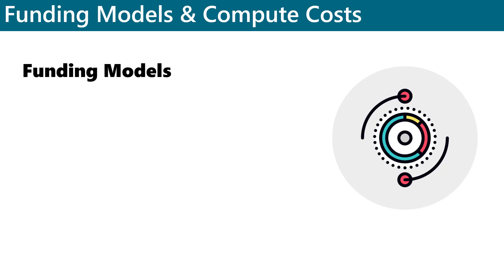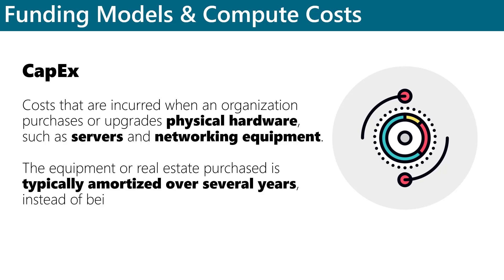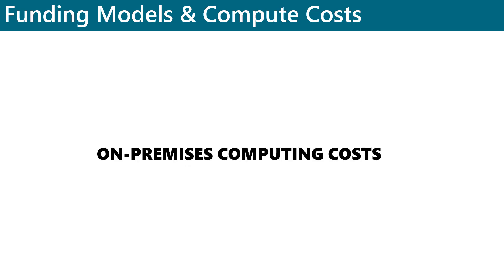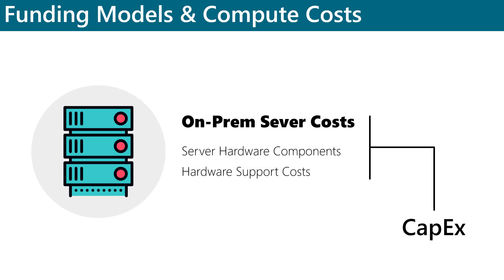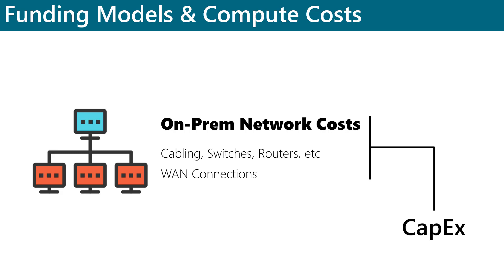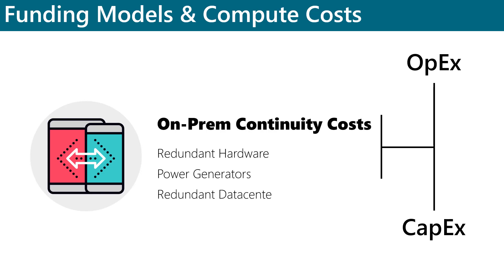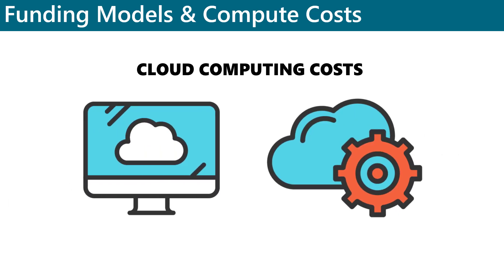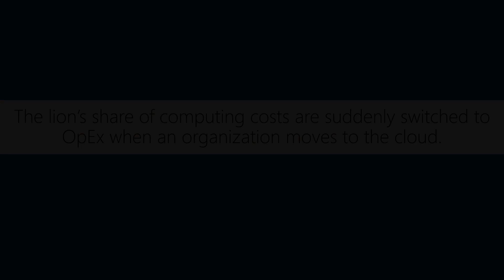MS-900 Training: Funding Models and Compute Costs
for the full Microsoft 365 Fundamentals course. In this lecture, we’re going to touch on the CapEx model versus the OpEx model. We’ll also compare on-prem computing costs with cloud computing costs.